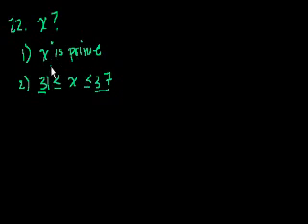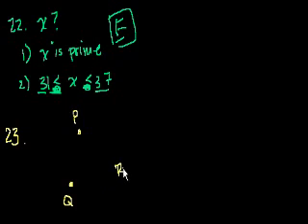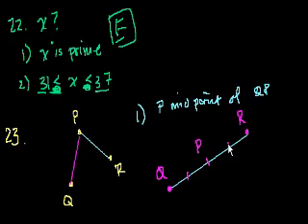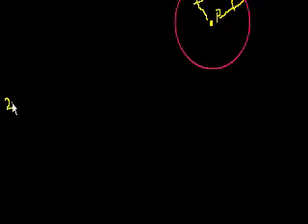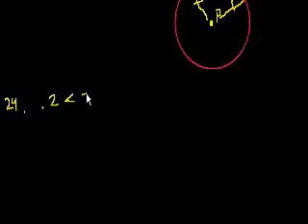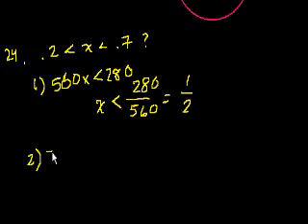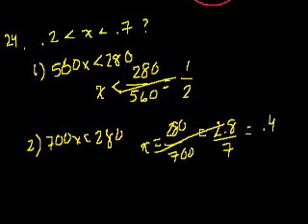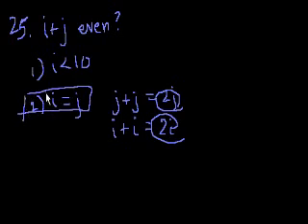GMAT Data Sufficiency 5